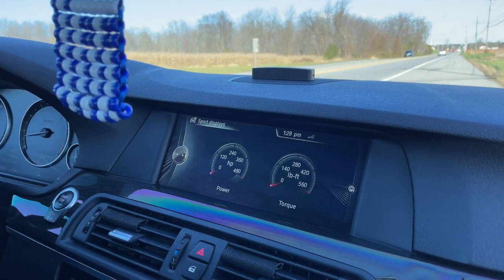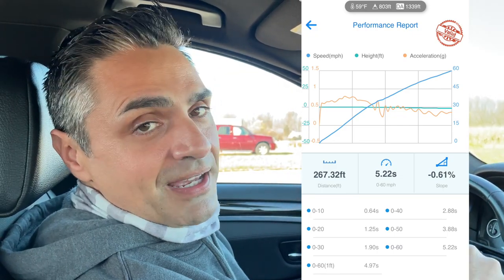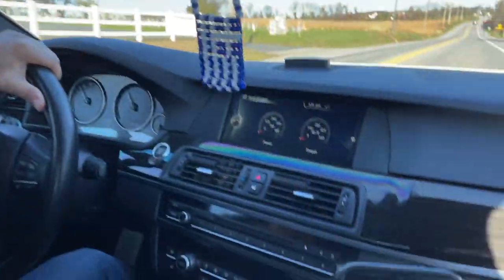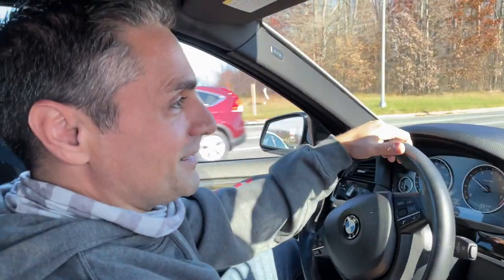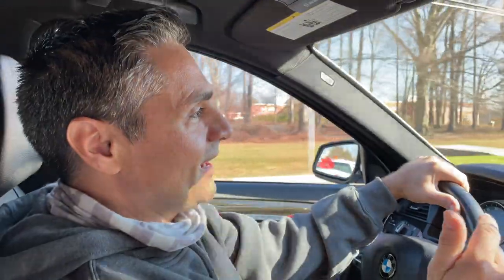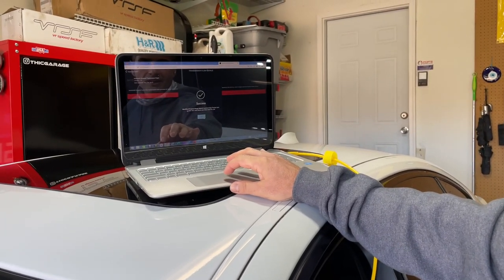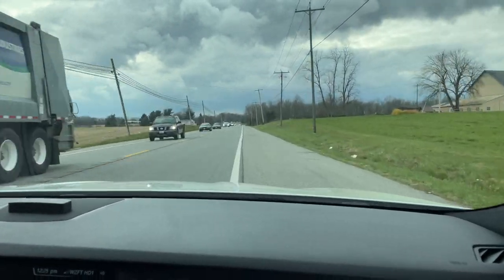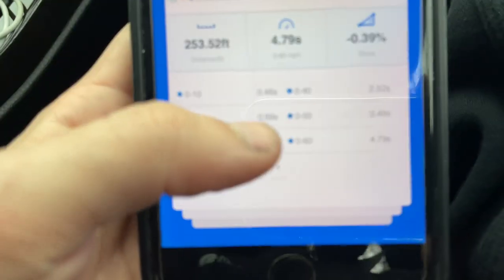400+ HP With BootMod3 Stage 2 Tune On BMW 535i F10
Getting to 400+ HP With BootMod3 Stage 2 Tune On BMW 535i F10

You want to watch this if you are considering tuning your BMW. In this video we perform a 0-60 after going stage 2 with BootMod3 and then flashed with the transmission tune. After flashing the trans, we moderately drove the car around for 60 miles before opening her up with another 0-60 run to compare 0-60 results. Feels like I am driving a totally different car! She is becoming a beast! I did consider going MHD but many others I know love BM3 and had great things to say so I was sold. If your BMW is under warranty, I would not recommend flash tuning your BMW with either MHD or BM3 since it will void your warranty but instead go with a piggy back like JB4, Dinan or Racechip. These units can be easily removed before taking your vehicle in for service and they don't write to the ECU. BM3 is available through Kies Motorsports or Pro Tuning Freaks. Intercooler and Catless or High Flow Downpipe is required before you can go Stage 2. We went with a VRSF Intercooler and Evolution Racewerks Hiflow Catted 200cel Downpipe.

Here were the results:
Before BM3 Stage 2 Tune 0-60: 5.22s / 0-60 (1ft) 4.97s
After BM3 Stage 2 Tune 0-60: 4.92s / 0-60 (1ft) 4.66s
After BM3 Trans Tune 0-60: 4.79s / 0-60 (1ft) 4.57s

➢ Dragy Unit

➢ BOOTMOD3 N55 BMW F-SERIES Tune + Free Ethernet Cable + Free Remote Support
➢ aFe Magnum Force Stage 2 Intake
➢ Dragy Unit
➢ BimmerCode Veepeak Adapter
➢ BMS JB4
➢ Megan Racing Exhaust for BMW 535i
➢ Burger Tuning Intake
➢ Burger Wheel Spacers
➢ Carbon Fiber Side Skirts
➢ Gloss Black Kidney Grill

Detailing Products I Use:
➢ CG Synthetic Quick Detailer
➢ CG VRP
➢ Meguiar's Hybrid Ceramic Wax
➢ Black Magic Tire Wet Gel
➢ Mother's Speed Clay 2.0
➢ Mother's Bug & Tar Remover
➢ CG Leather Cleaner & Conditioner
➢ Purple Power Degreaser
➢ CG Leather Cleaning Brush
➢ CG Garden Hose Foam Cannon
➢ CG Pressure Washer Foam Cannon
➢ Mother's Interior Detailer
➢ Griot's Car Wash
➢ 3D Hard Water Spot Remover